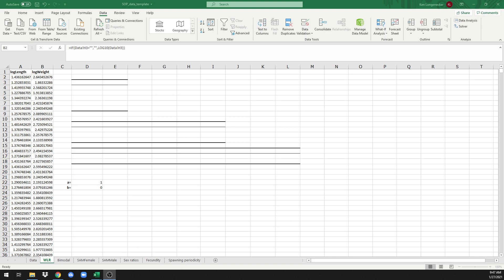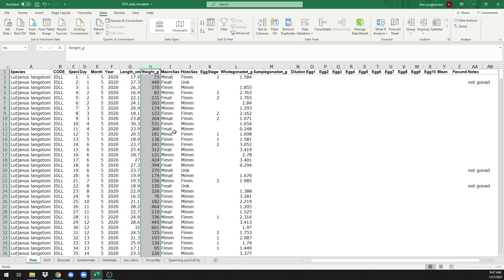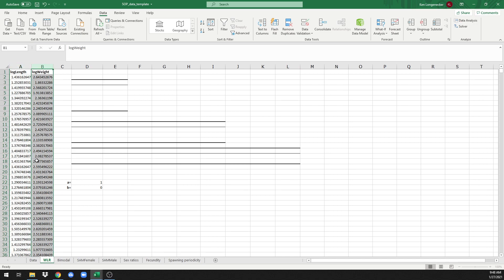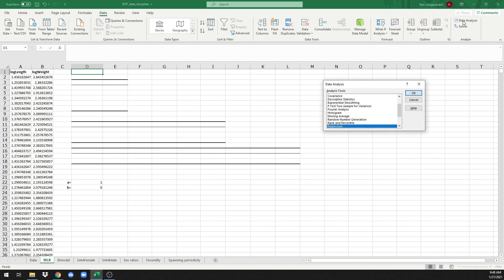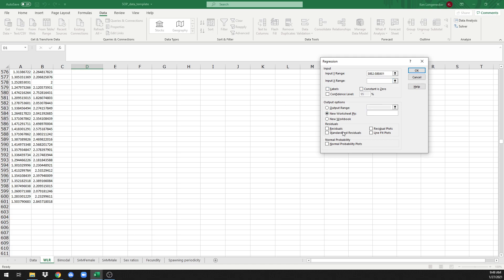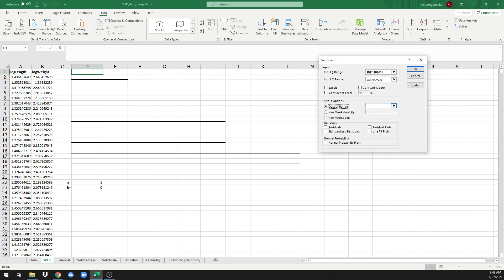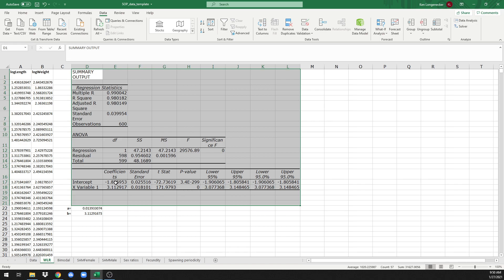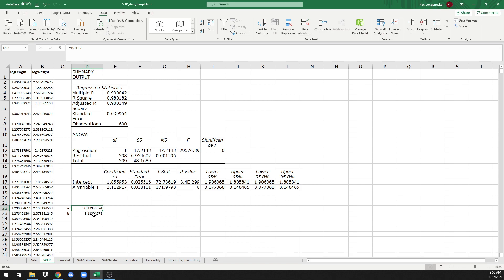WLR analysis (Excel)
This video show how to generate the parameters for a weight-length relationship using the methods outlined in the SOP, below.
It assumes you have already pasted your data into the spreadsheet. Here is a link to a video showing that procedure.